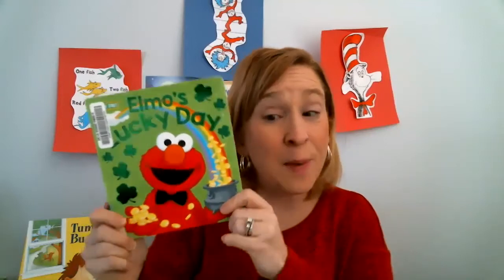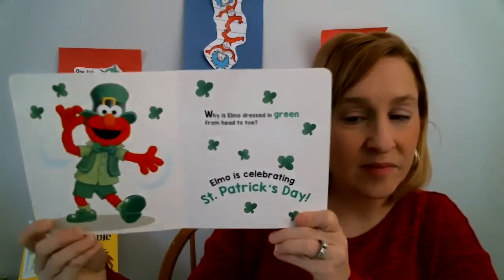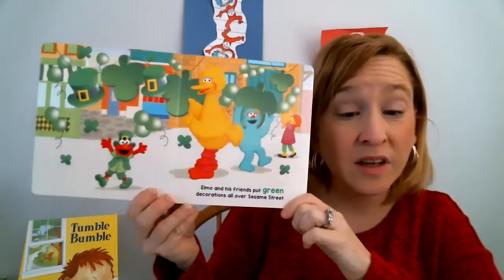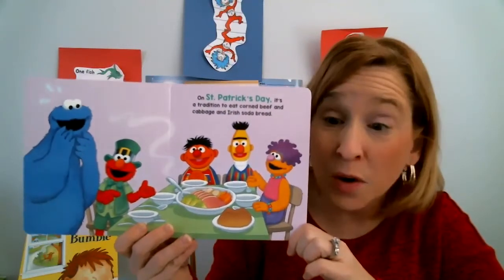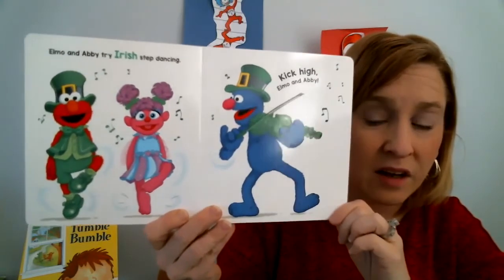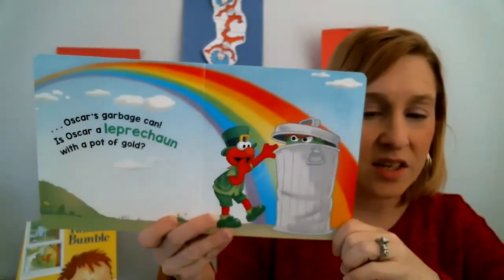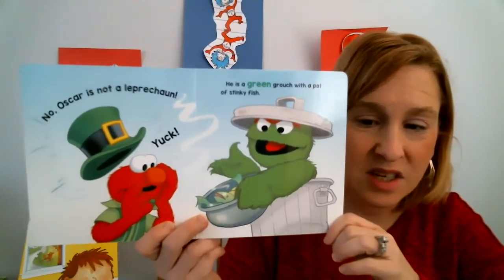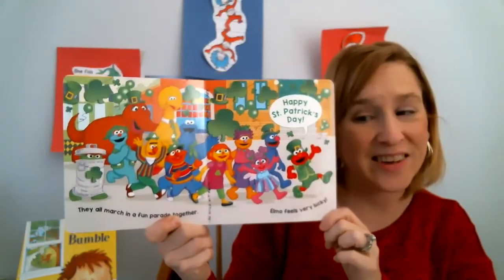Elmo's Lucky day | circle story time with Ms Julie and preschool Kids | Lets Read!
Elmo Lucky Day At Home Preschool & Crafts, fun zoom online learning interactive circle time for kids with Ms.Julie.  STEM Pre school age children from 3-5 years old program. Virtual preschool learning in a small zoom classroom.

Ms. Julie also has online summer camps with crafts and stories. Themes from Disney Jr. and Nick Jr.  Ms. Julie crafts and camps are fun virtual interactive events for kids.  Crafts, stories, show and tell and more.